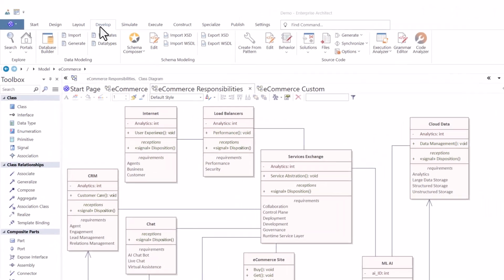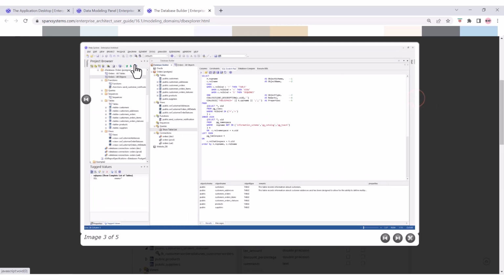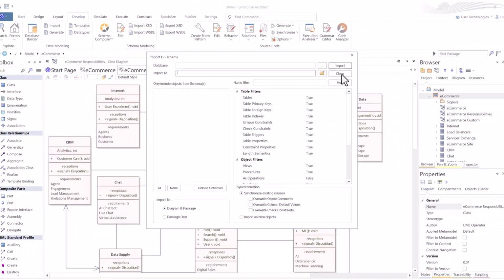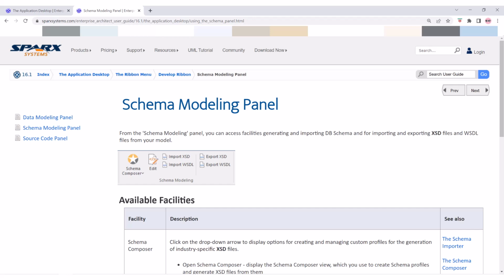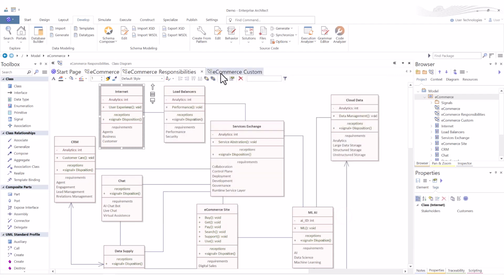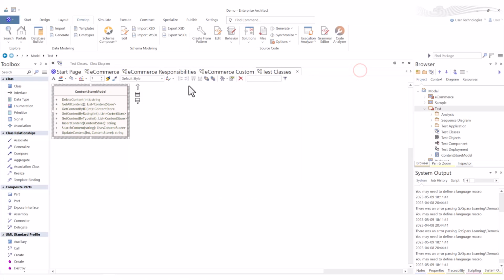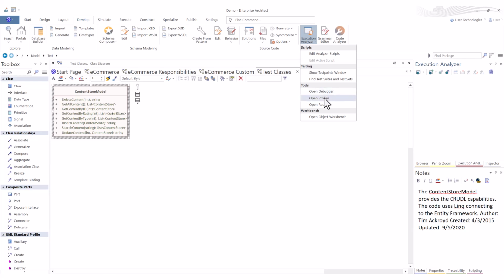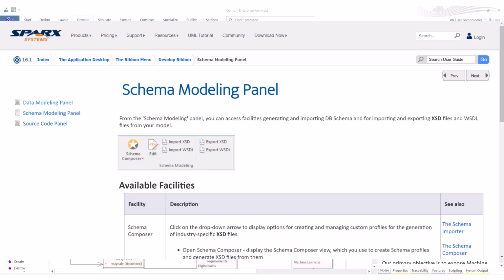Sparx EA Develop Tab Version 16 (e13)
In this session we will touch on the Sparx Enterprise Architect (EA) Develop Tab. We are working the tabs from left to right, starting with the Start Tab. This is the fourth tab out of ten in this series, but important to understand if you are doing OOD (Object Oriented Development),  Unified Modeling Language (UML), and MDD (Model Driven Development). As we advance in Software Engineering, there is an abundance of tooling here beneficial to know and use.

Chapters

0:00 - Intro
0:52 - Data Modeling Group
6:08 - Schema Modeling Group
8:20 - Source Code Group
14:36 - Recap